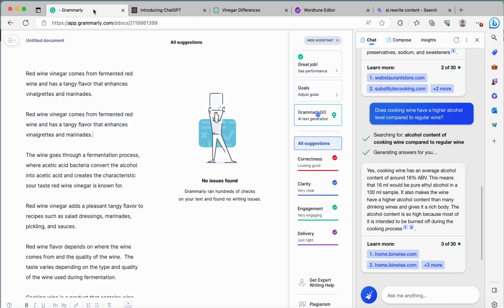Free AI Content Creation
Use AI in a smart way to speed up content production.